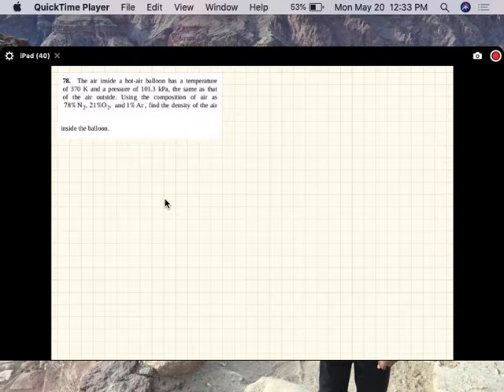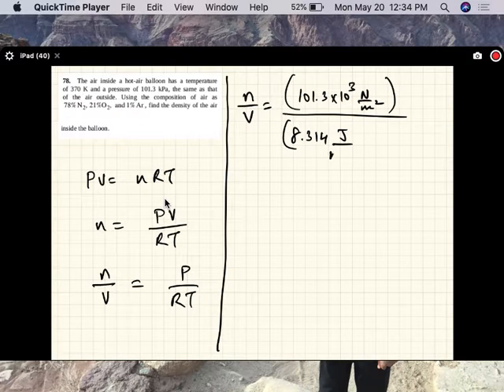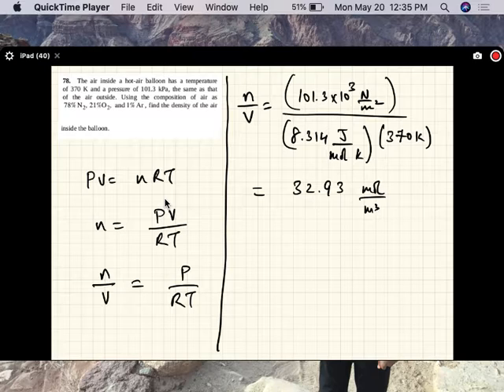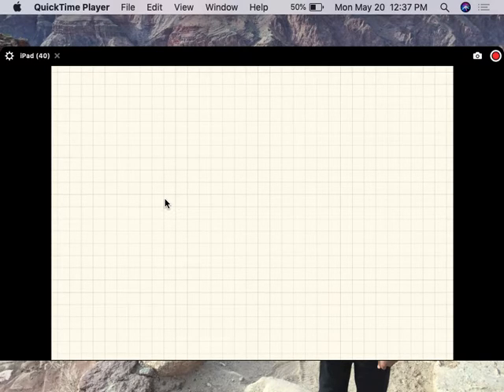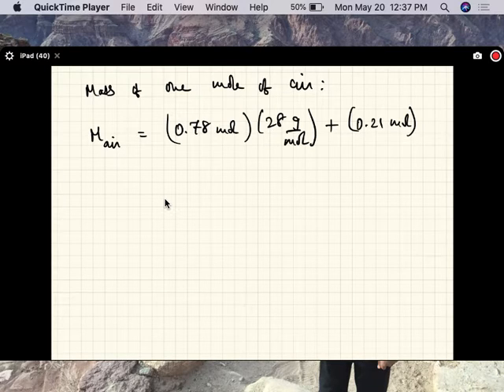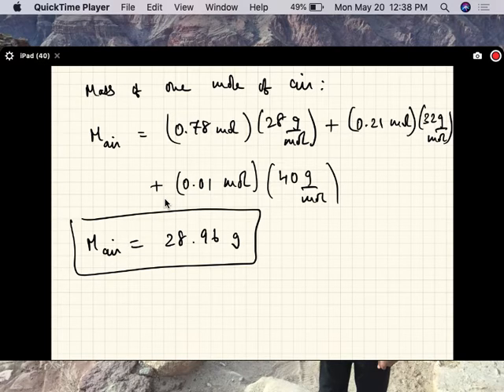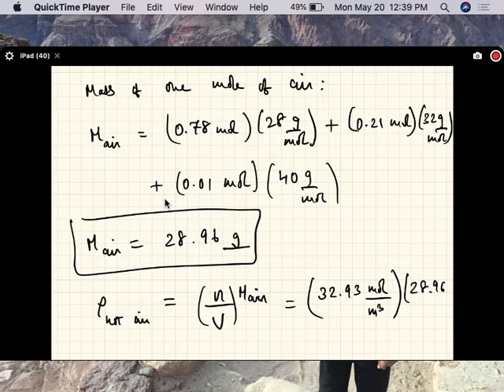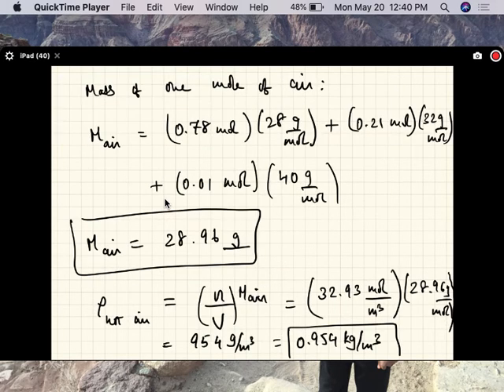PHY2049 CH02 Kinetic Theory of Gases P78